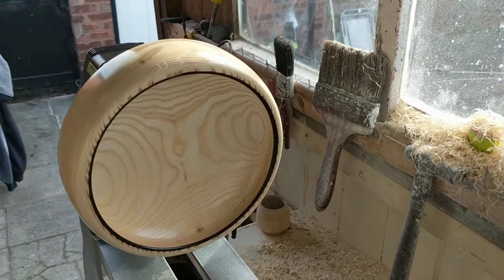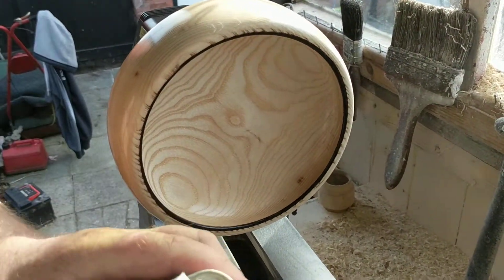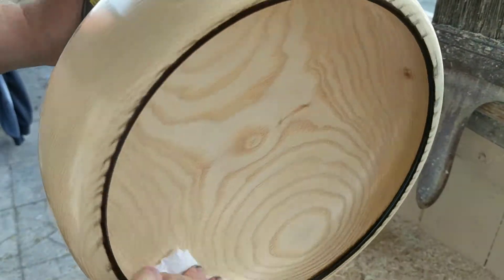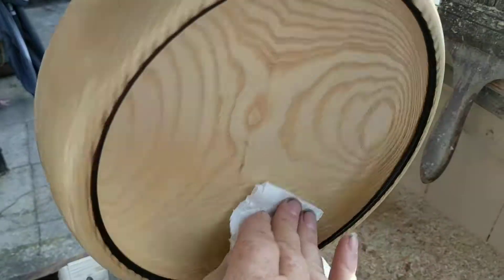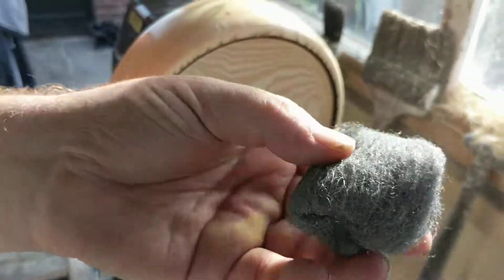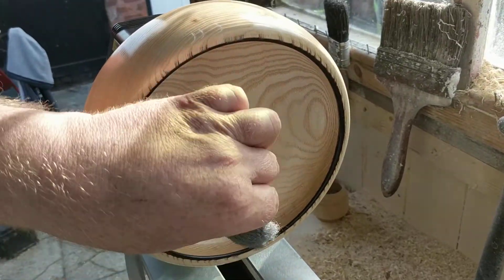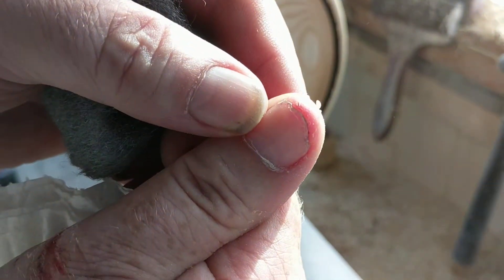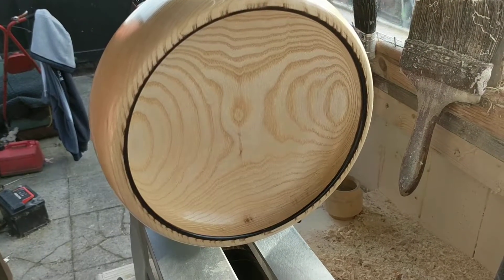Fruit Bowl part 9 - Sanding Sealant revisited